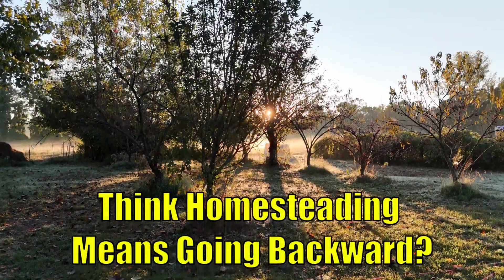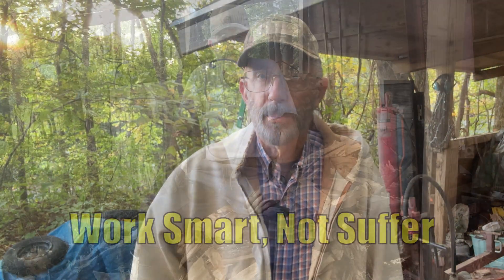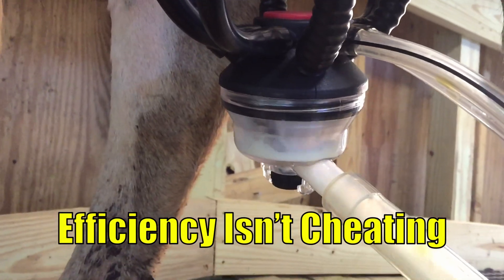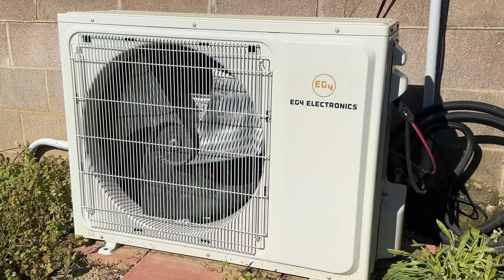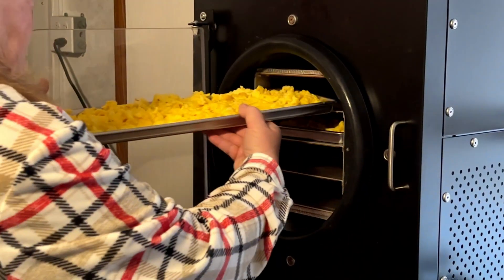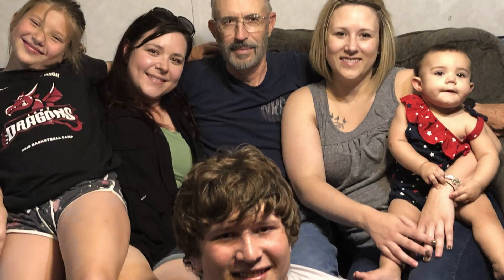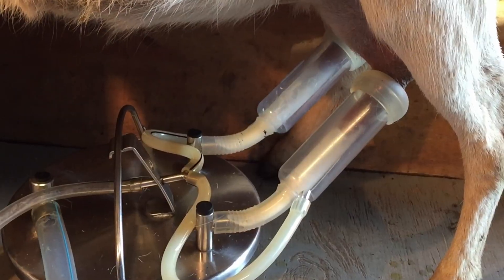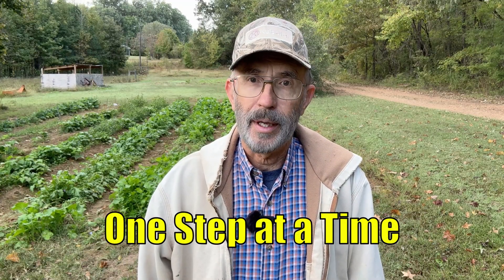🎥 Modern Homesteading: Why We Stopped Doing It the Hard Way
At Possum Ridge Farms, we’ve learned that real freedom today doesn’t come from doing everything by hand it comes from building smarter systems that keep you running when others stop.

From wood heat and milking machines to solar arrays, freeze drying, dehydration, and drones,
this is what modern homesteading really looks like — a balance between hard work and smart tools that make it sustainable.

In this video, we’ll show how embracing technology doesn’t take away the heart of homesteading —
it protects it.

🟡 Chapters:
00:00 – The Myth of Doing Everything by Hand
01:08 – Cutting and Splitting Wood the Smart Way
01:53 – Milking by Hand vs. Milking Machine
02:10 – The Balance Between Old Ways and Modern Tools
02:40 – Building Systems That Can Take a Hit
03:00 – Redundant Solar Power Setup
03:40 – Local Weather Data You Can Trust
03:55 – Layers of Security: Cameras and Driveway Alarms
04:30 – Freeze Dryer and Dehydrator: Modern Food Preservation
06:45 – Real Freedom: Control, Not Chaos